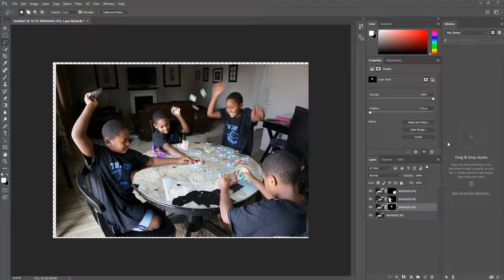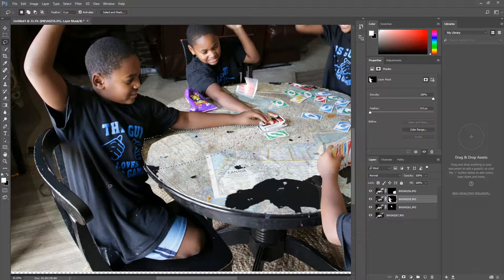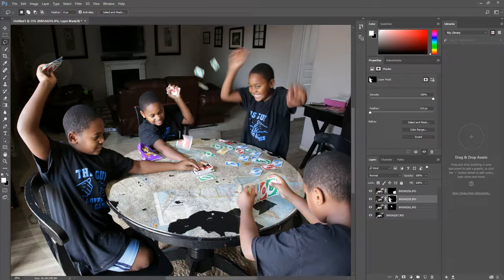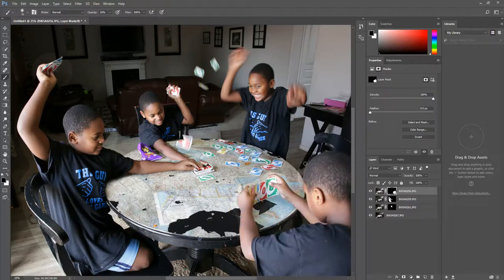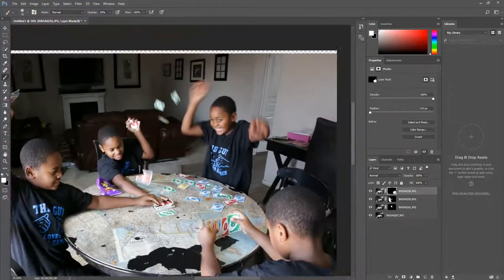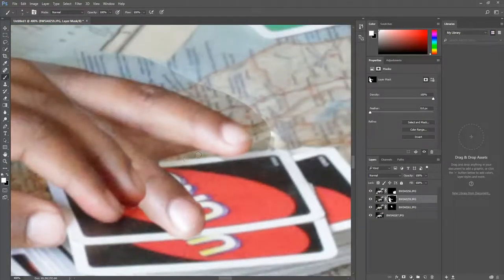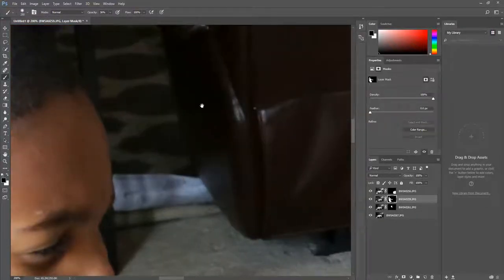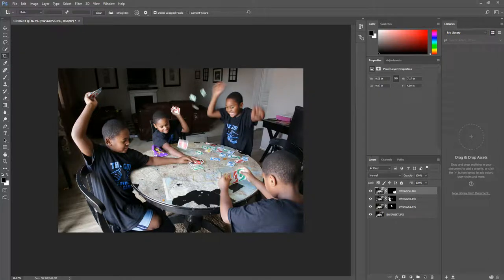Multiples of Me Part 2 1718